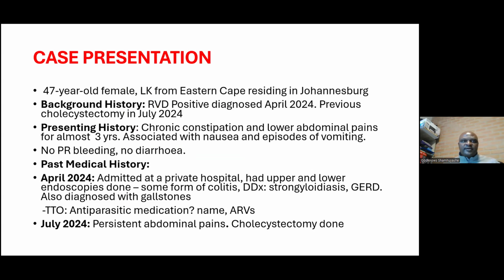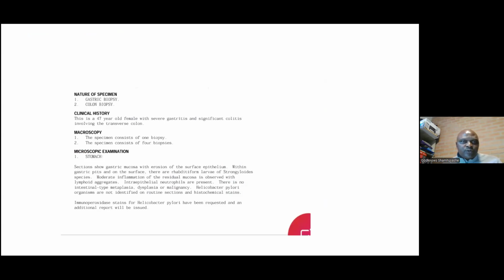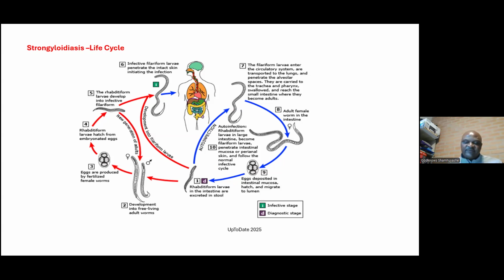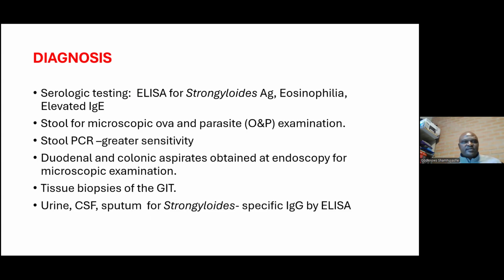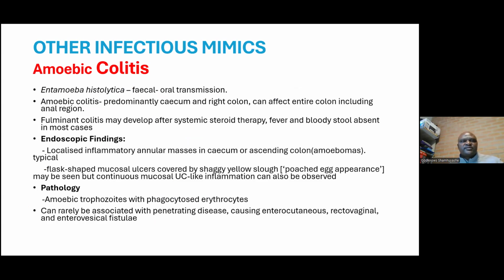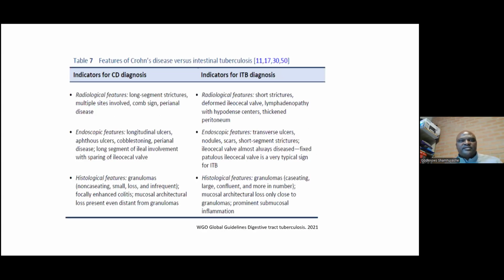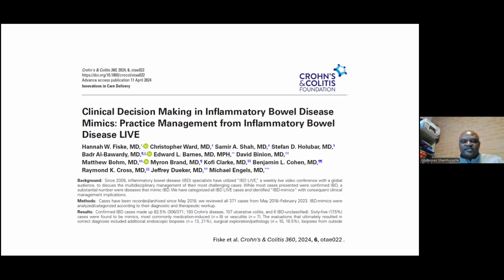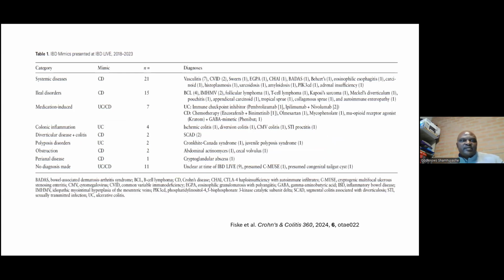“IBD Infectious mimics - Dr Dr G Shamhuyashe